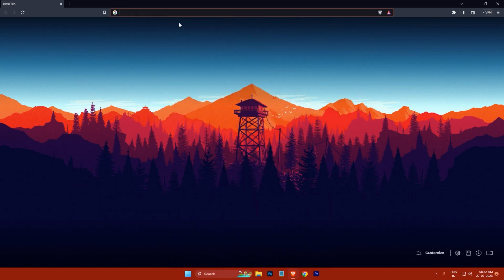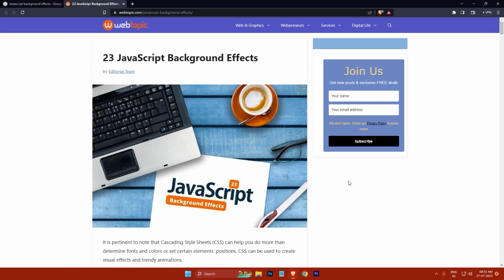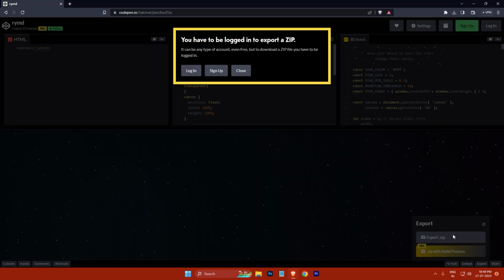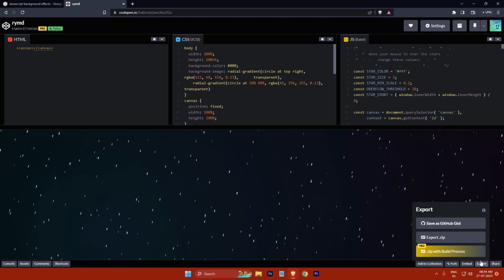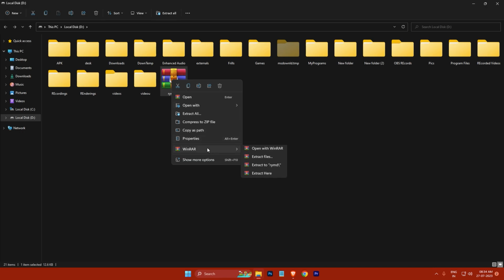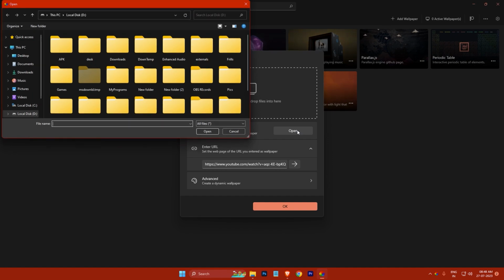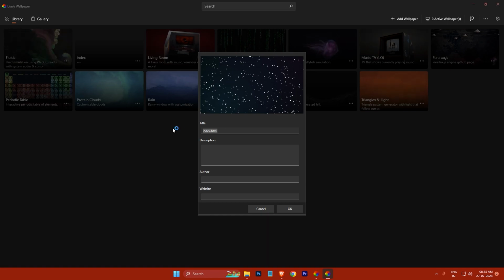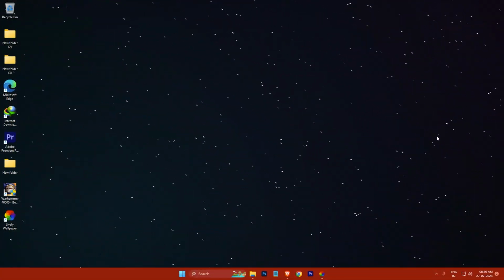How To Get More Interactive Wallpapers on Lively Wallpaper for Free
In this video, Gokul shows us how to get more interactive wallpapers on the Lively Wallpaper app for free. He walks us through the process of finding and downloading templates for interactive backgrounds from CodePen, and then adding them to the Lively Wallpaper app. With his easy-to-follow instructions, you’ll be able to add new and exciting wallpapers to your desktop in no time. Check out the links below for all the wallpapers shown in this video.